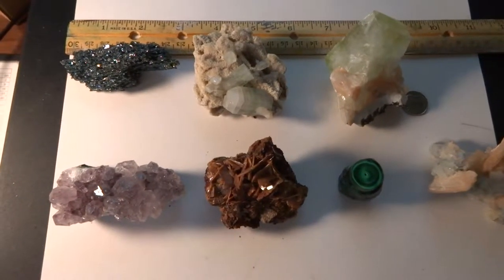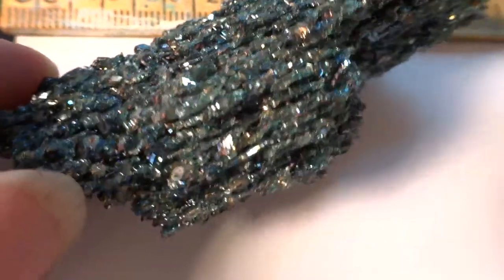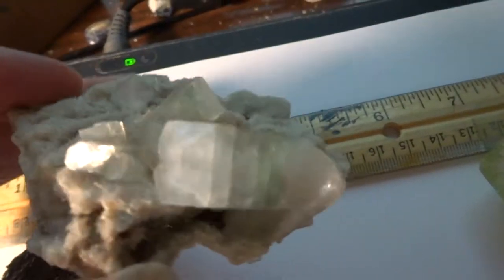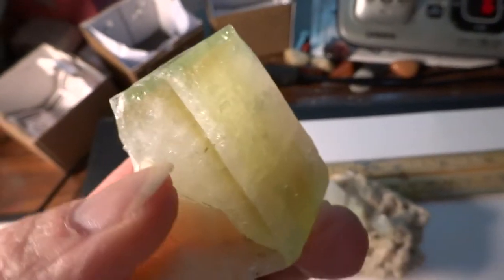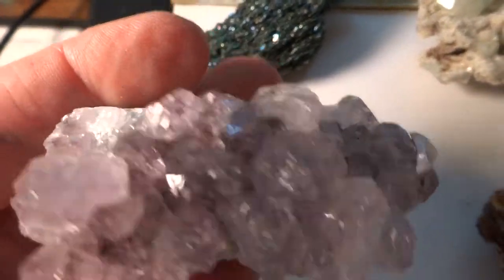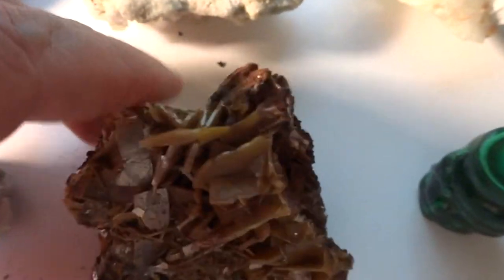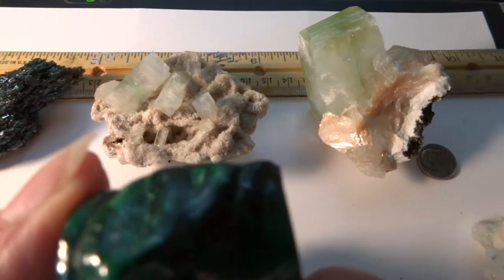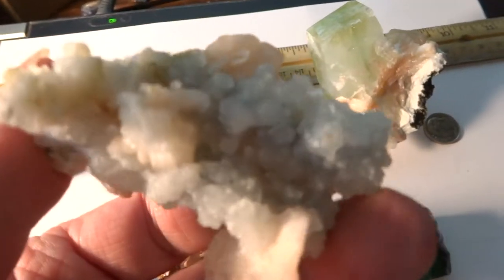7 More Crystal Clusters